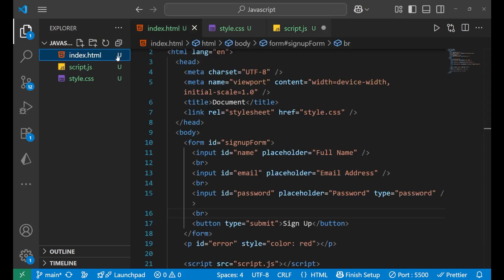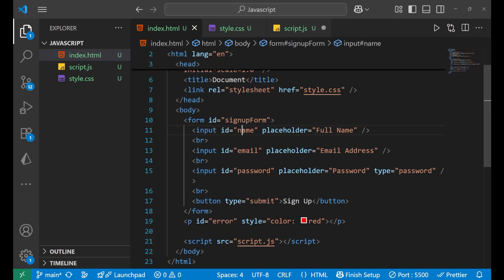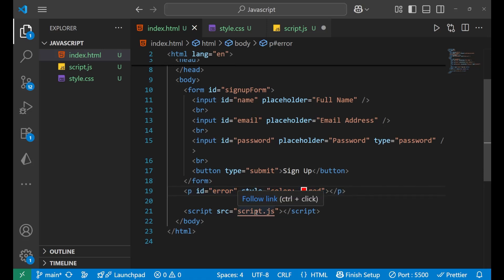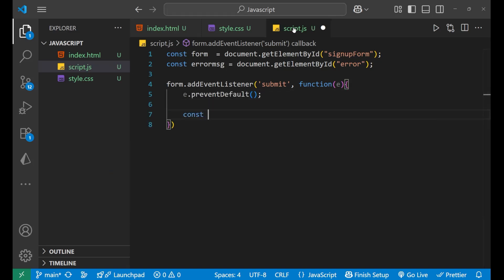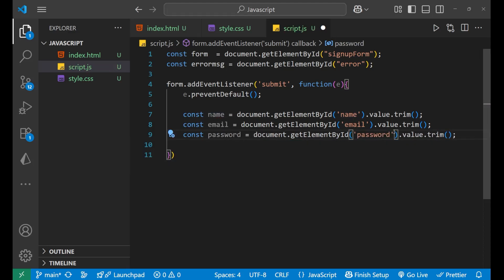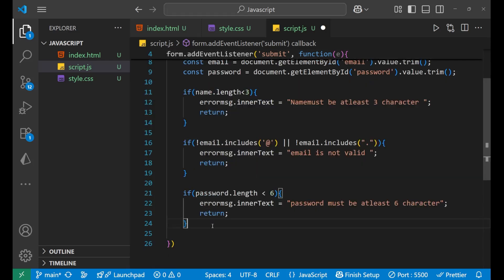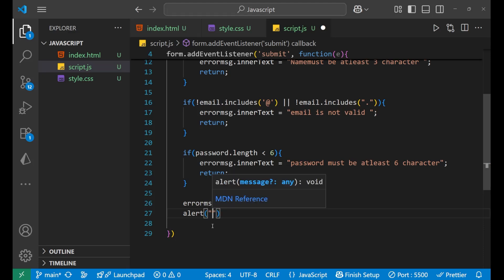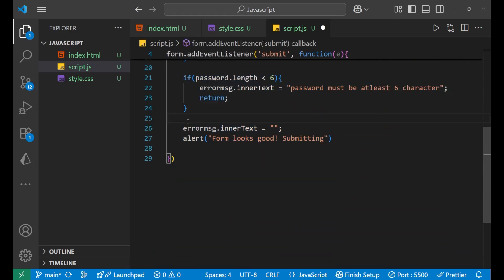How to Validate a Form Using JavaScript | Client-Side Form Validation Tutorial with Real Examples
Want to make sure your form inputs are correct before submission? In this beginner-friendly tutorial, you'll learn how to validate a form using JavaScript by checking input fields like name, email, and password — all on the client side.

Form validation helps improve user experience, prevent empty or invalid data, and secure your web forms. We’ll show you how to validate required fields, match patterns, and show error messages dynamically.

🧠 In this video, you’ll learn:

How to validate form fields using JavaScript

Required field validation and empty input check

Validating email format using regular expressions

Password strength validation (length, characters)

Showing and hiding custom error messages

Preventing form submission if validation fails

This video is perfect for JavaScript beginners, front-end developers, or anyone building login forms, registration pages, or contact forms.

🎯 Watch the full JavaScript Tutorials Playlist to learn more hands-on web development skills!